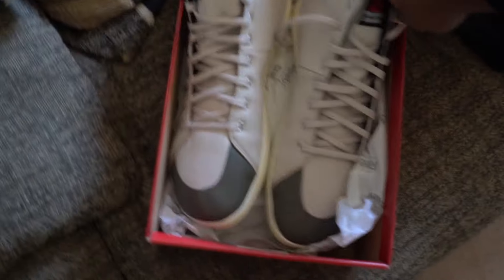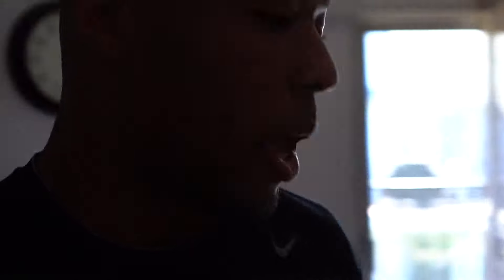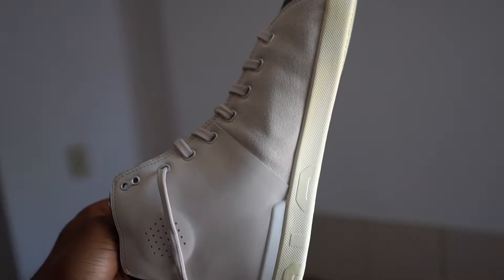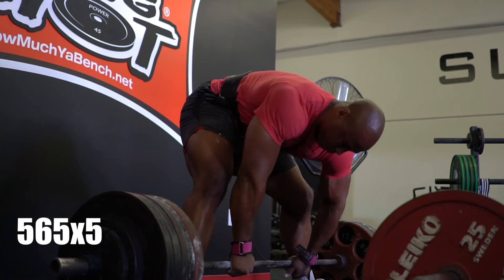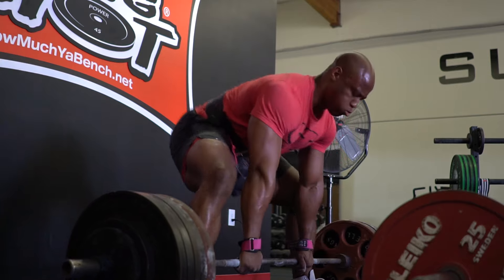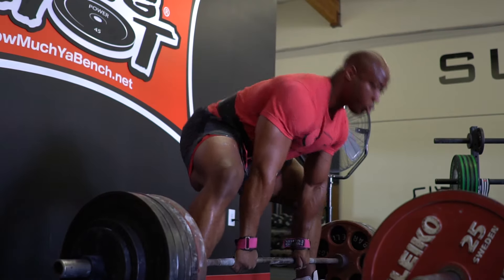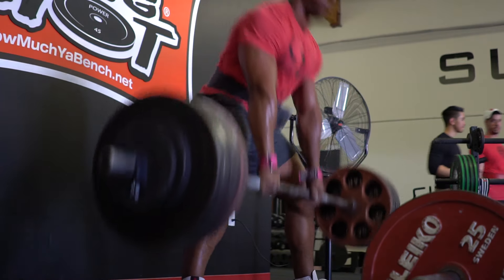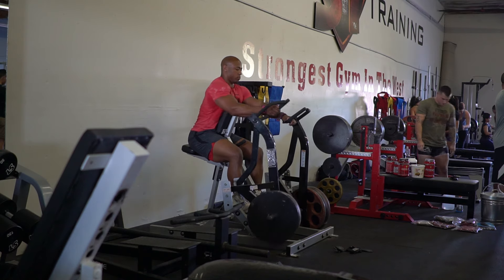685x2 DL Dragonite and BJJ | I'm Always Sore | BTRB Ep. 10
✎OneSet→@TheNattyProfessor